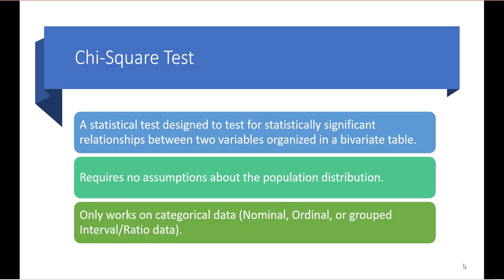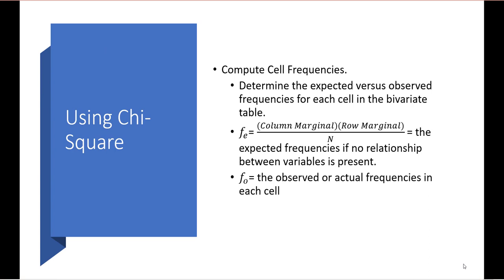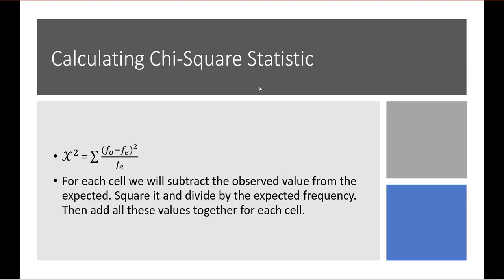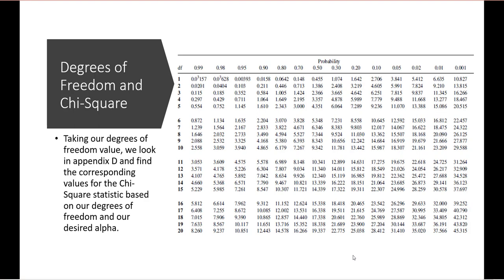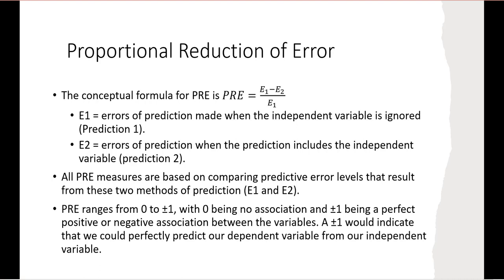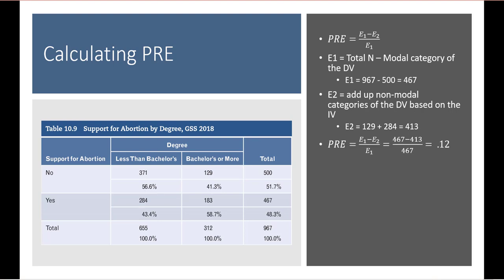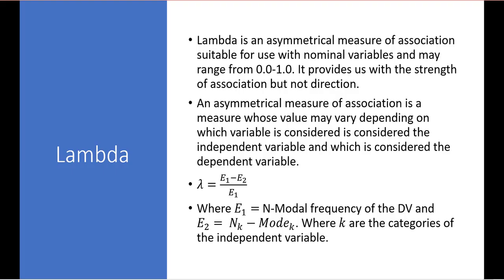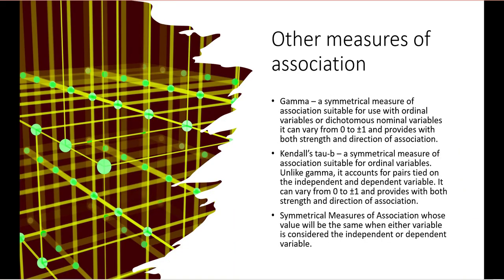Chi-Square and Measures of Association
Lecture on Chi-Square and measures of association